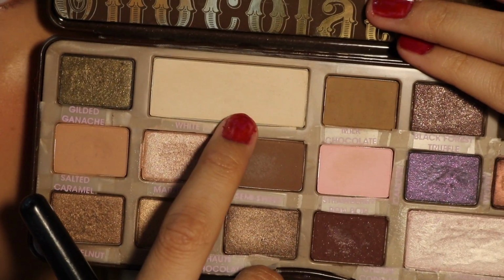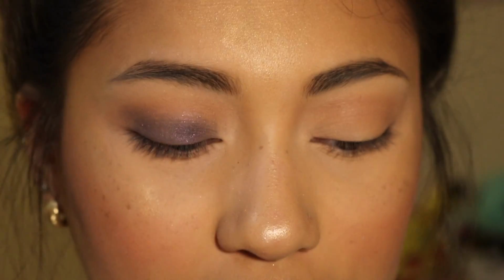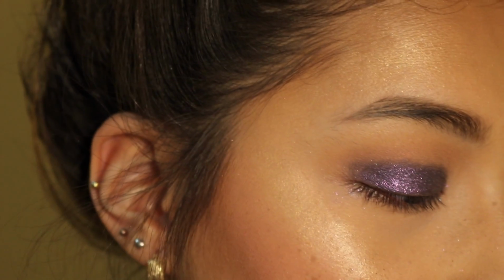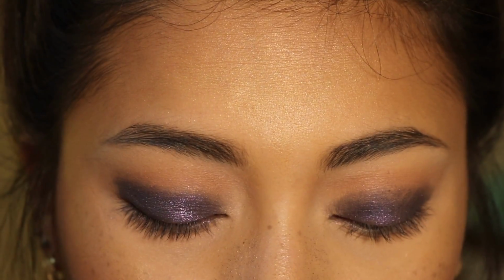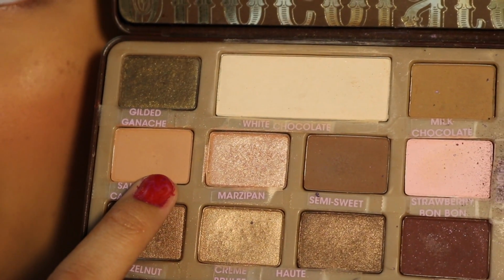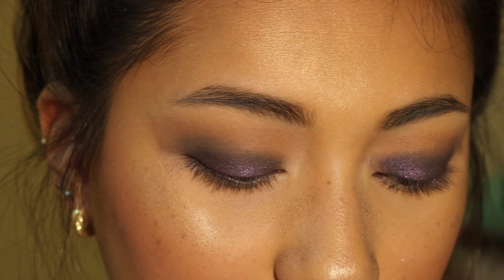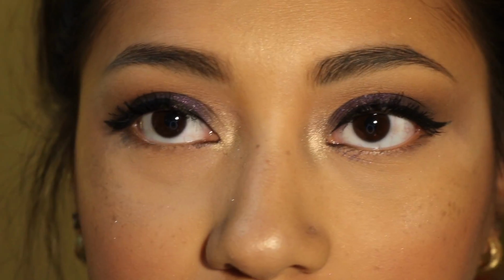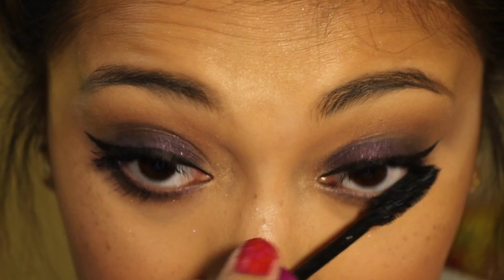Purple Glittery Eyes (FAIL!) | One palette series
Hey guys! This video was actually supposed to go up on Monday..sorry for the later upload. Better late than never though right?